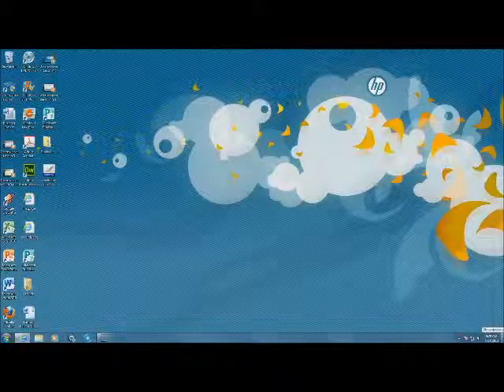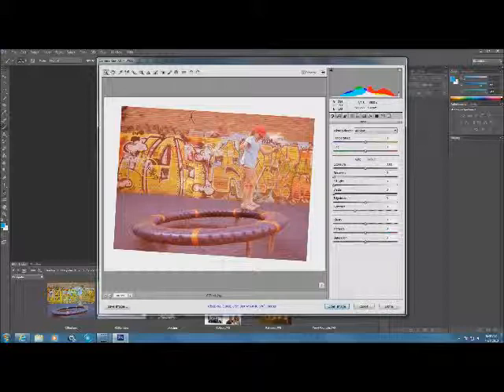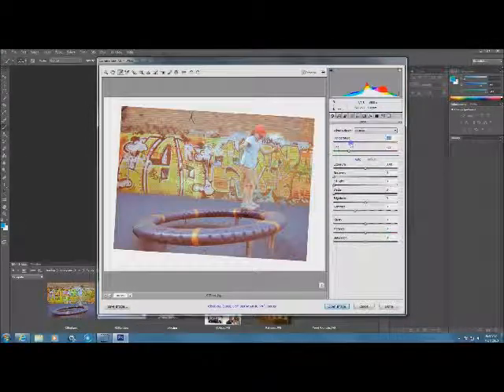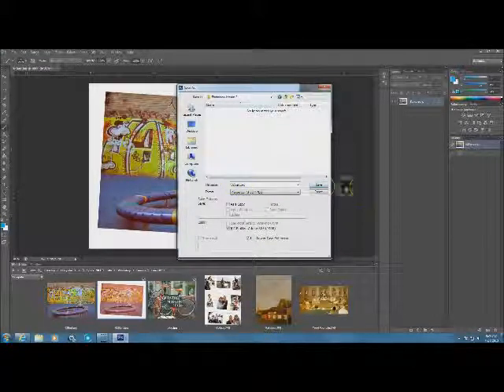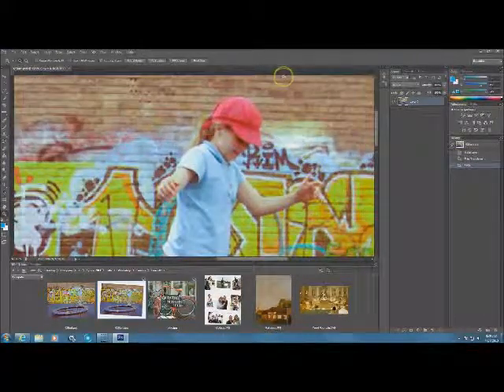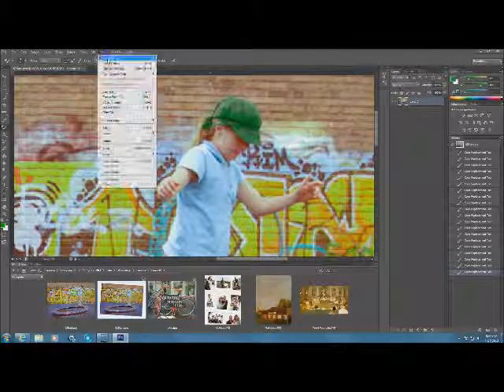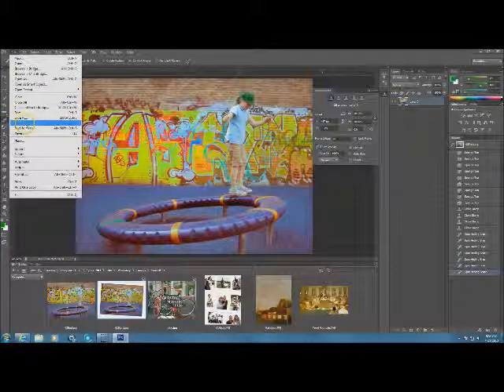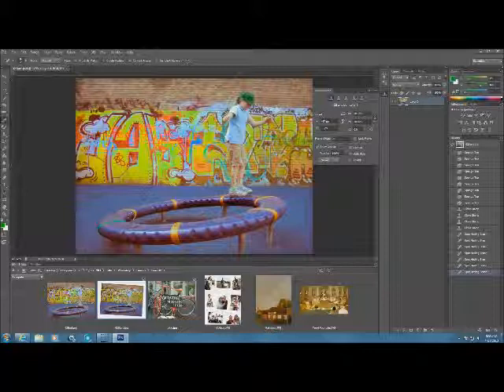Photoshop Lesson 2 Lecture